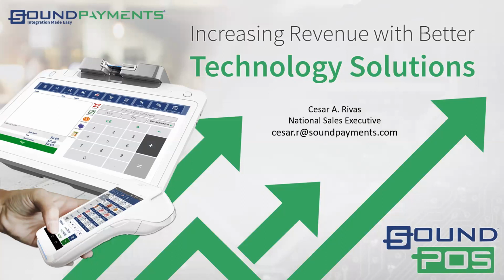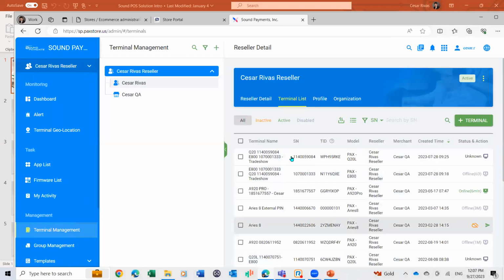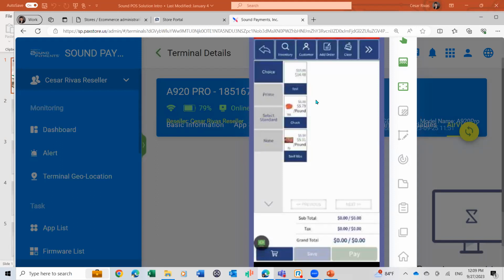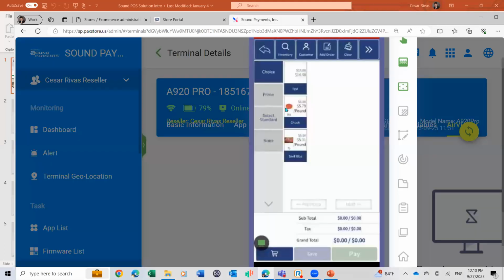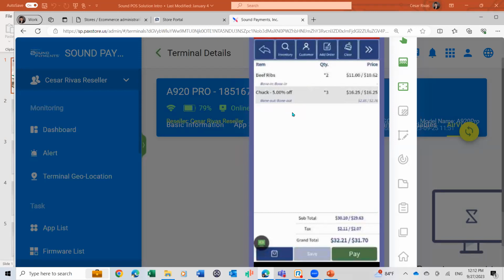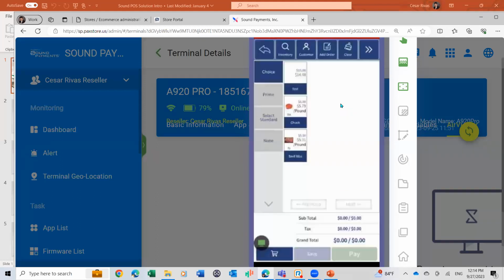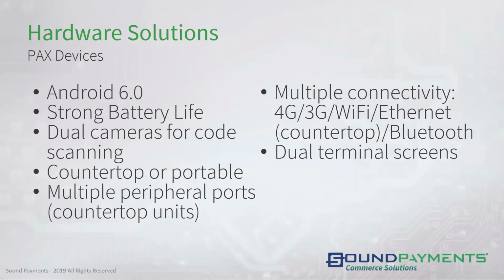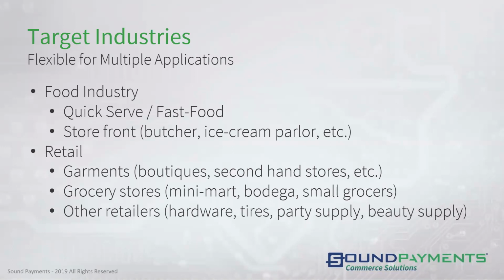Sound POS -Quick Inventory Add, Adding Pictures, and Single Item Discounts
Welcome to our monthly workshop! Offer your customers flexibility and more tools to better run their business, which means a profitable, in-demand solution for your own business.

In the series, we'll go over the specific types of retail establishments, existing features and new features for Sound POS and how to replicate this to present for your customers.

This month, we are diving into existing and new reporting features of Sound POS. Join us as we highlight our new Tobacco Reporting and Rebate option as well as general reporting, dashboards, and receipt copy.